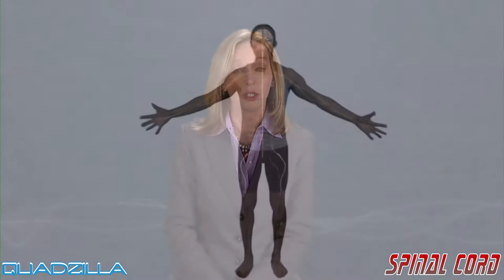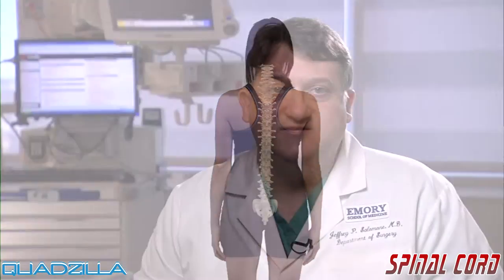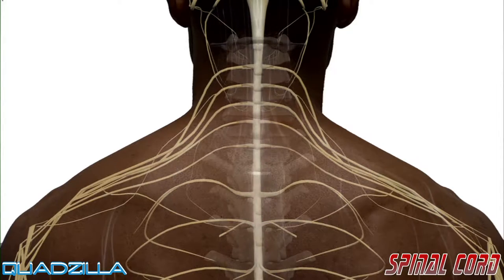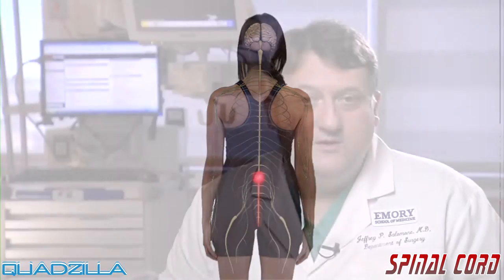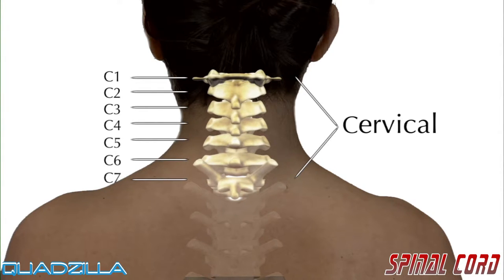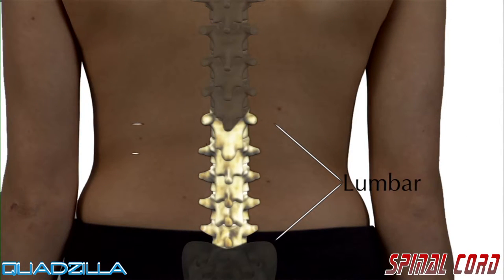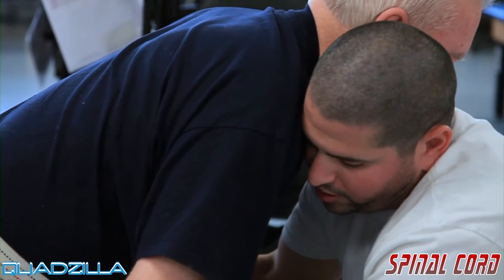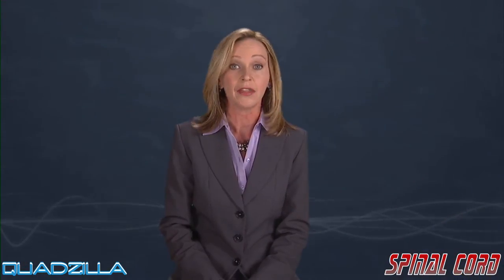This is Chapter 2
Information of video
THIS is NOT ME this is a SPINAL CORD INSTRUCTION VIDEOS

CHAPTER 2 The Anatomy of the Spinal Cord and How it Works

Websites
Spinal Cord Injury Ontario!

This is free to do